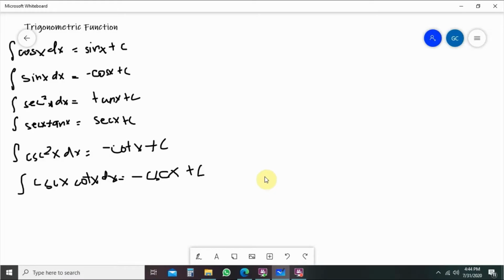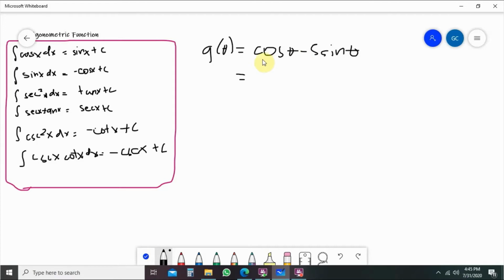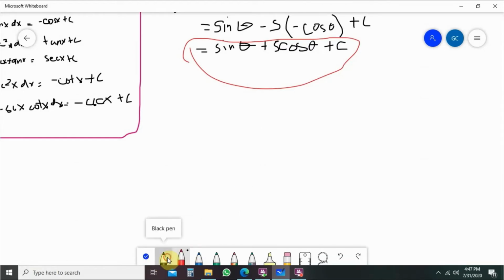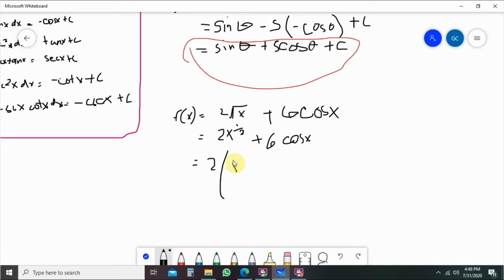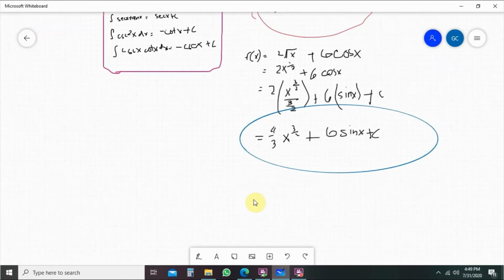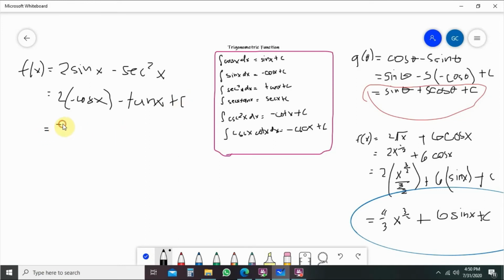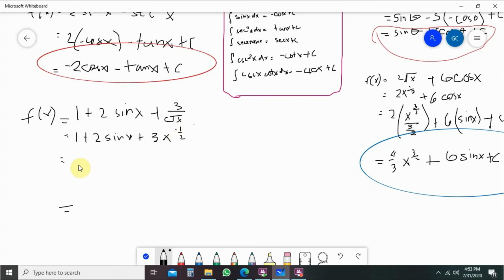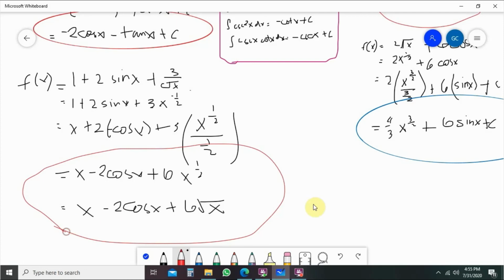Integral of Trigonometric Function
Hey guys! here's another lesson for this day. I hope this will help you a lot.